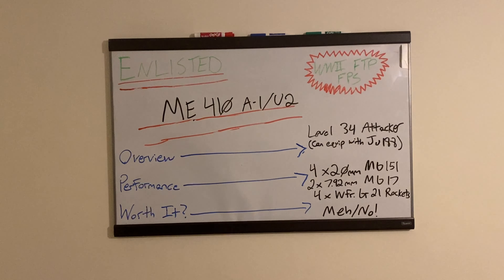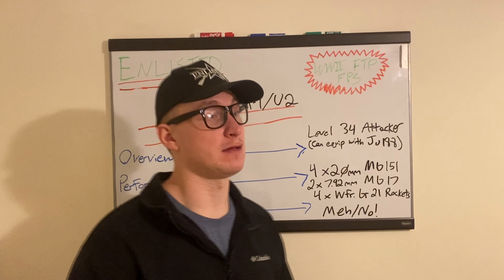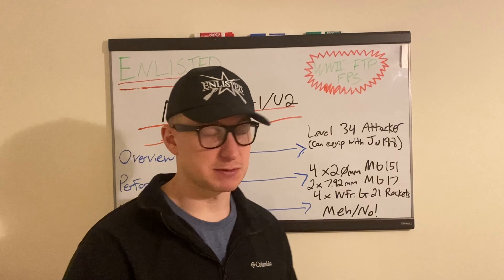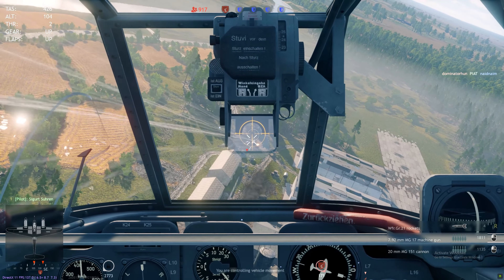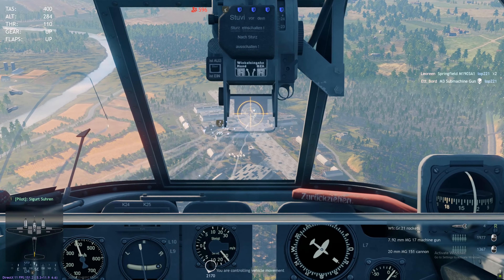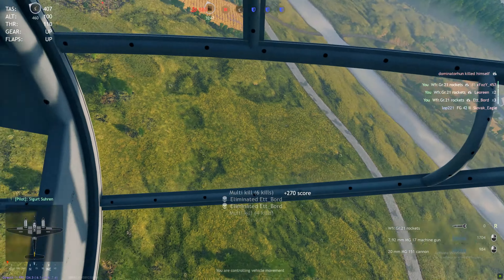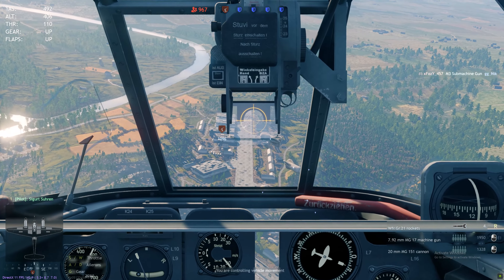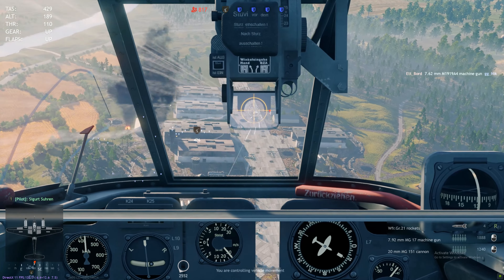SHOULD YOU GRIND FOR THE ME.410 A1/U2 ??? [ENLISTED]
The ME.410 A1/U2 is an attacker for Germany in the Invasion Of Normandy Campaign. This aircraft is unlocked at Campaign Level 34. The ME.410 A1/U2 is a slight upgrade over the BF-110 G-2.